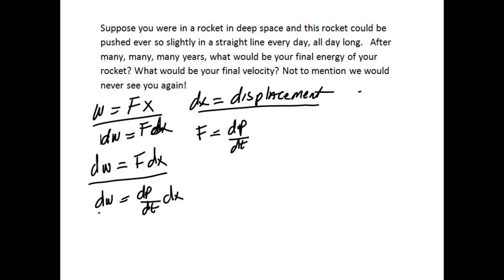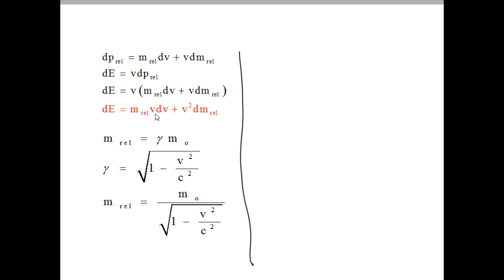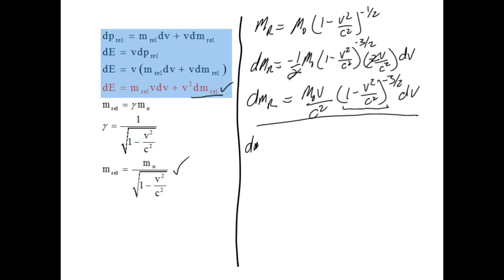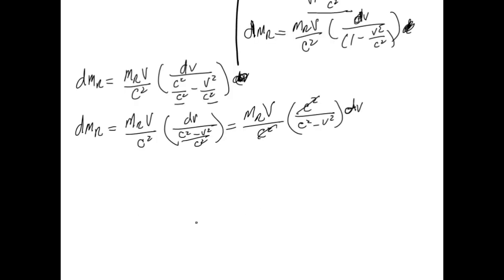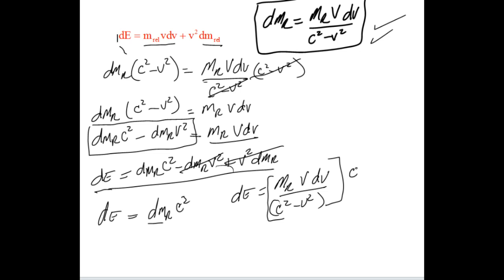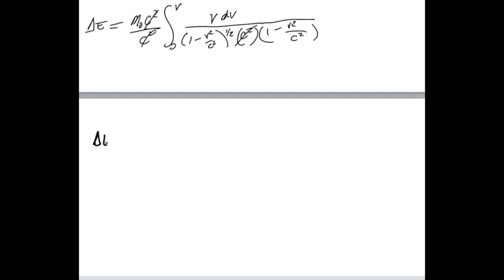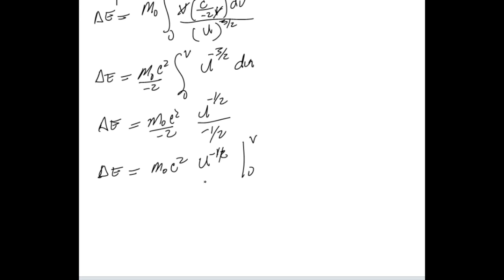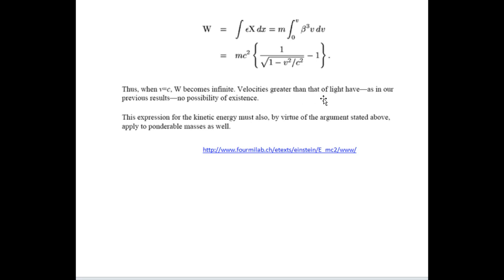Albert Einstein's Beautiful Equation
Albert Einstein's Famous Equation. One of this worlds most famous scientist.